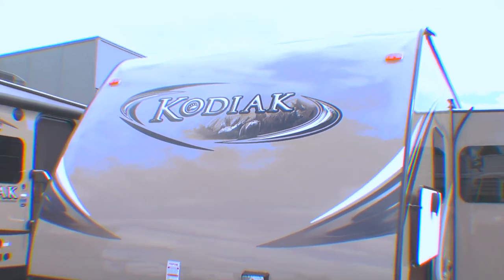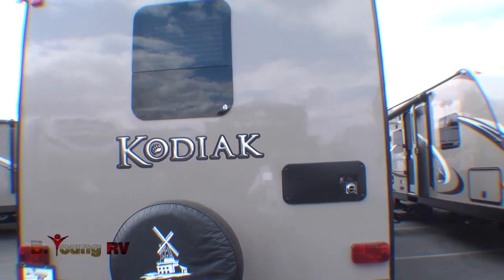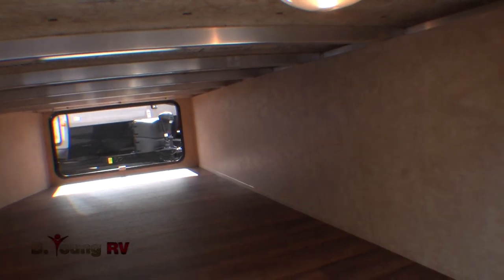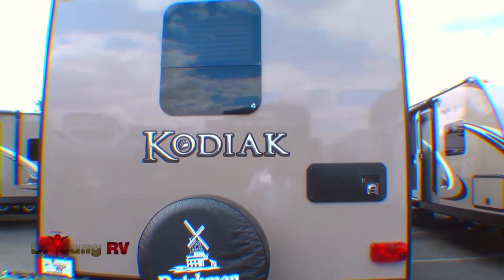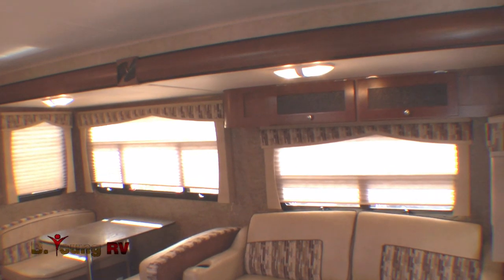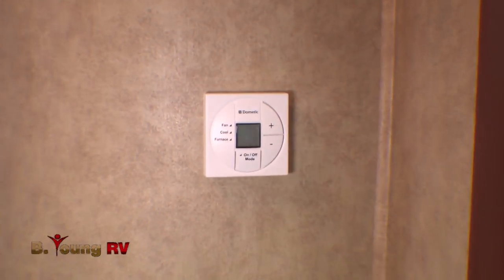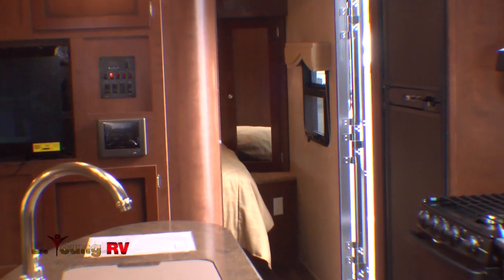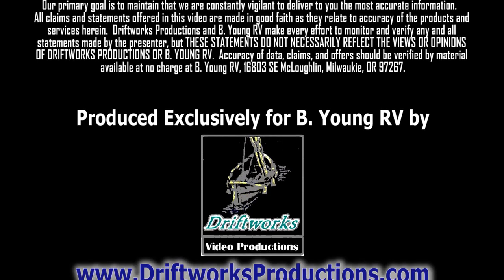2013 27-foot Kodiak Travel Trailer by Dutchman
Produced by Michael Blakeley of Driftworks Productions, exclusively for B. Young RV in Milwaukie, Oregon, this video tour, demonstrates the Economy, Versatility, and Fun of this 2013 27-foot Kodiak Travel Trailer by Dutchman.  Stock #2155, this model 279RBSL, as well as many other models and styles, are available to tour in person at B. Young RV at 16803 McLoughlin, Milwaukie, Oregon 97267. .  Call for an appointment or just stop by.